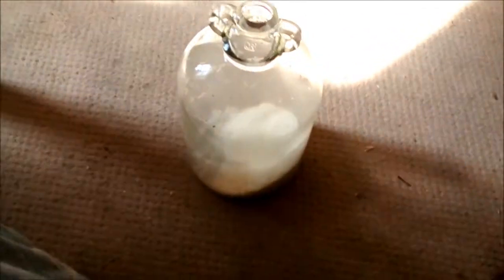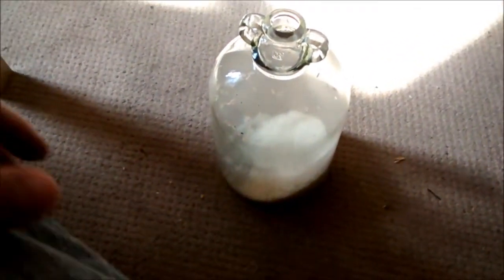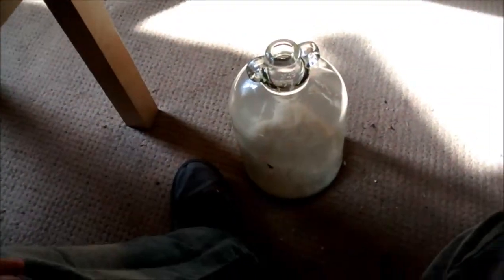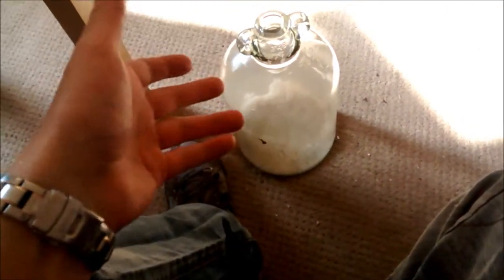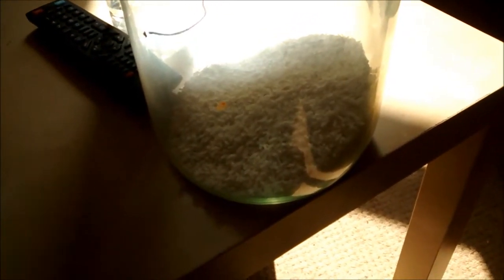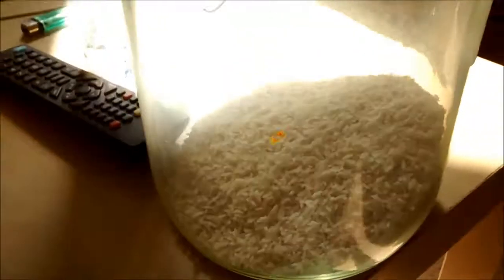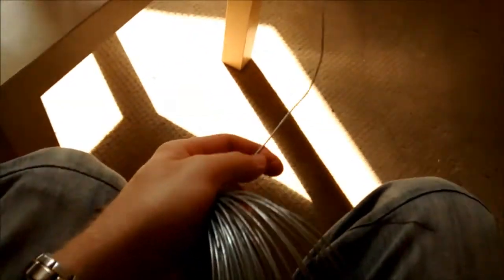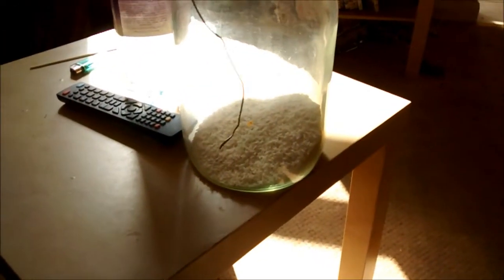How To Clean Demijohn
Clean inside a jar
Clean stains off a demijohn